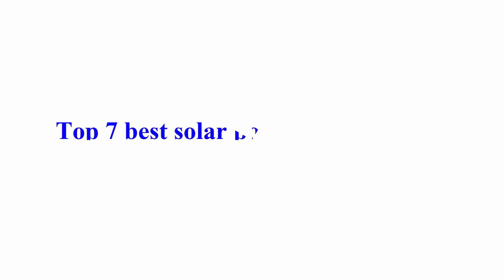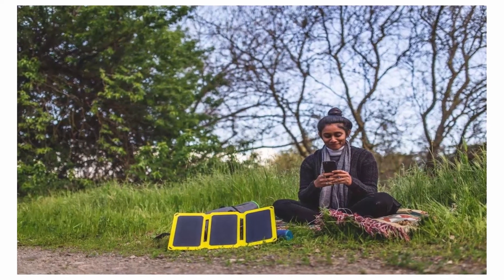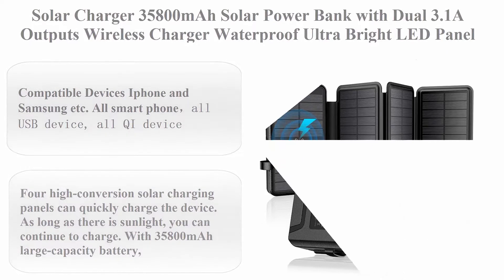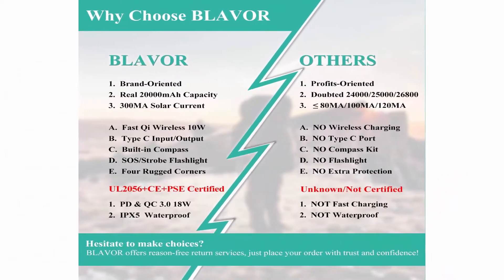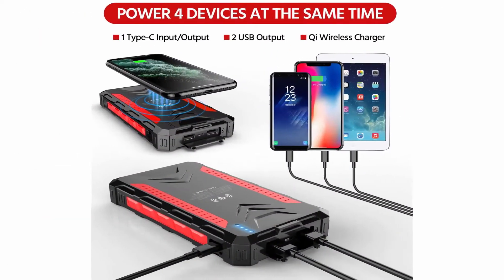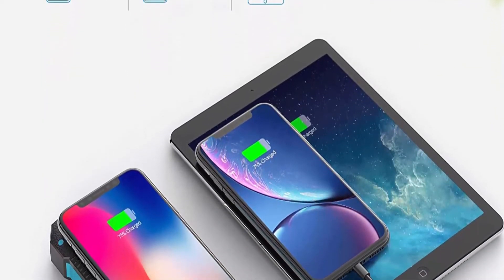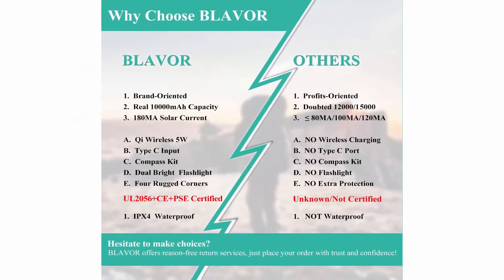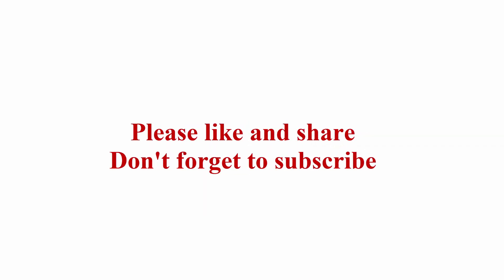Top 7 best solar power bank in 2021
► Links to the solar power bank we listed in this video:
Top 1: SunJack 25W Portable Solar Panel Charger + 2X 10000mAh Power Delivery Power Banks with USB for Cell Phones, Tablets for Backpacking, Camping, Hiking and More

Top 2: Solar Charger, 25000mAh Battery Solar Power Bank Portable Panel Charger with 36 LEDs and 3 USB Output Ports External Backup Battery for Camping Outdoor for iOS Android

Top 3: Solar Charger 35800mAh Solar Power Bank with Dual 3.1A Outputs Wireless Charger Waterproof Ultra Bright LED Panel Light and Flashlights Compatible Most Smart Phones Tablets and More

Top 4: BLAVOR Solar Charger Power Bank 18W, QC 3.0 Portable Wireless Charger 10W/7.5W/5W with 4 Outputs & Dual Inputs, 20000mAh External Battery Pack IPX5 Waterproof with Flashlight & Compass (Orange)

Top 5: Solar Power Bank 32800mAh, Solar Charger, Qi Wireless Charger, Outputs 5V/3A High-Speed & 2 Inputs Huge Capacity Phone Charger for Smartphones, IP66 Rating, Strong Light LED Flashlights (Red)

Top 6: Solar Power Bank 30000 mAh, Wireless Portable Charger Solar Panel External Battery Type-C 5V Dual USB with LED Flashlight (Waterproof, Dustproof, Shockproof) Compatible with IOS & Android (Black)

Top 7: Solar Power Bank, Qi Portable Charger 10,000mAh External Battery Pack Type C Input Port Dual Flashlight, Compass, Solar Panel Charging (Orange)